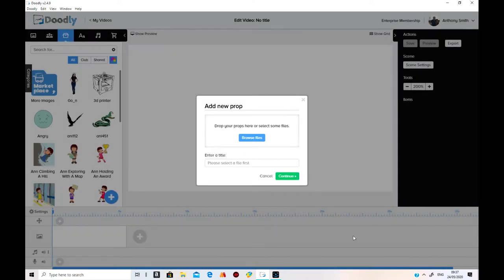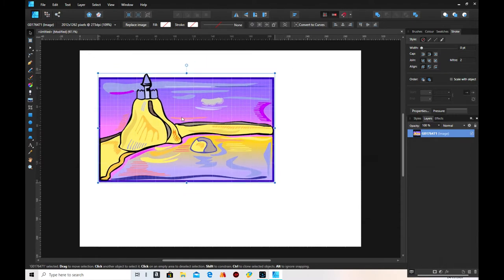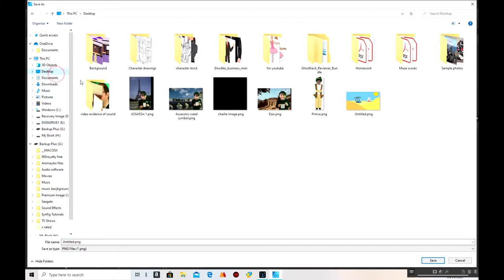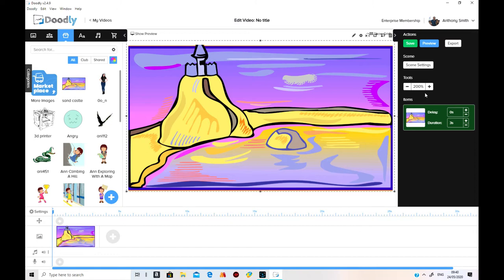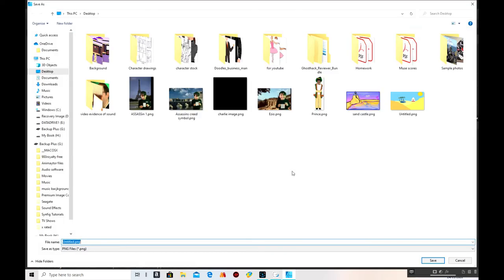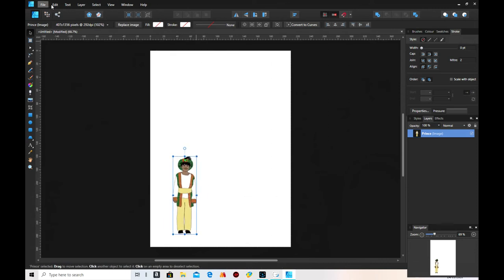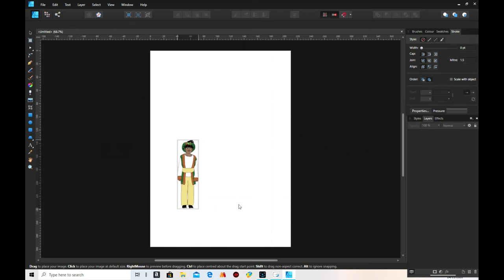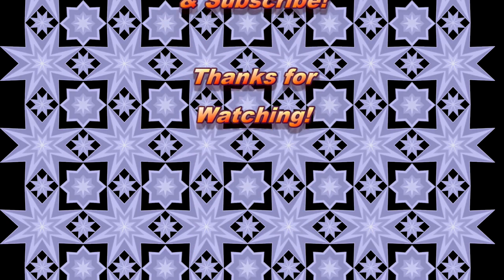Resizing images for Doodly Tutorial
This is a tutorial to give people an idea of the sort of size of a png image Doodly will be able to take as it has a maximum size of 1920 dpi which means not a lot to most so a tutorial was called for to make it easier for people to visualize it!